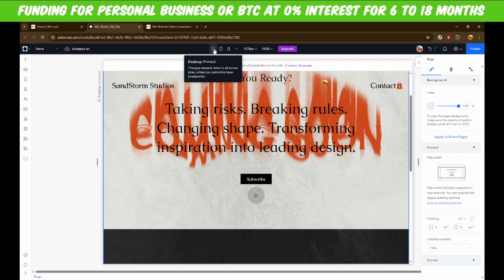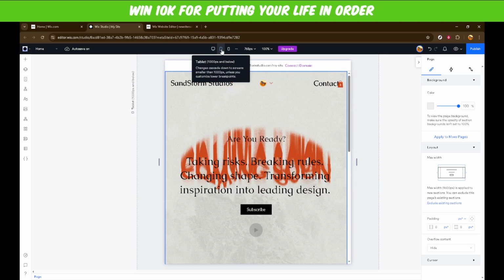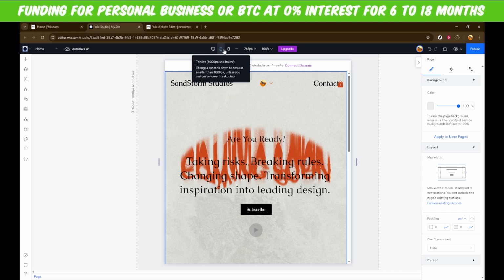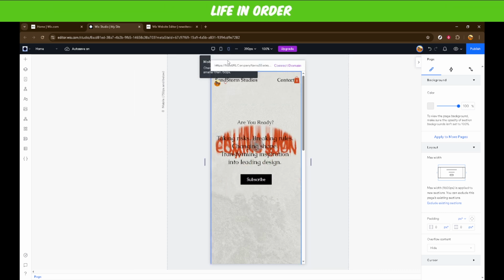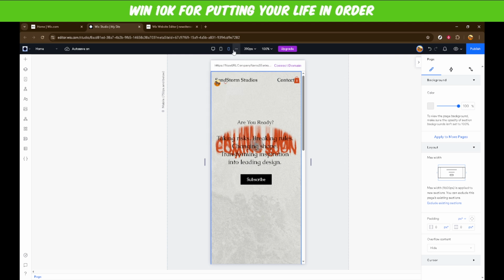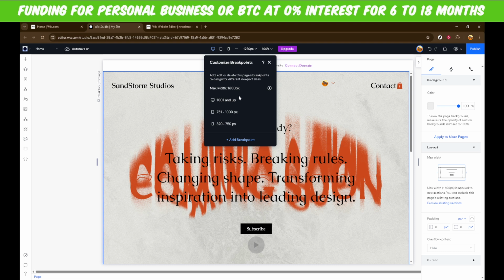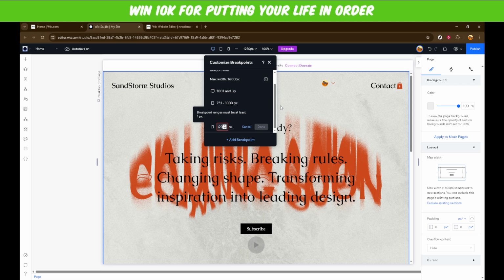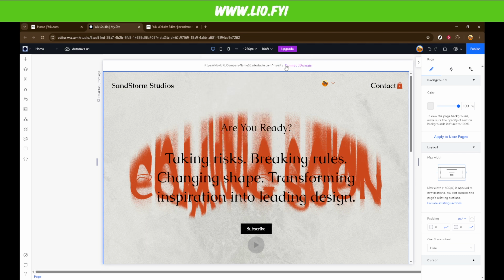How to work with Breakpoints in Wix Studio { 2025 edition }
How to work with Breakpoints in Wix Studio